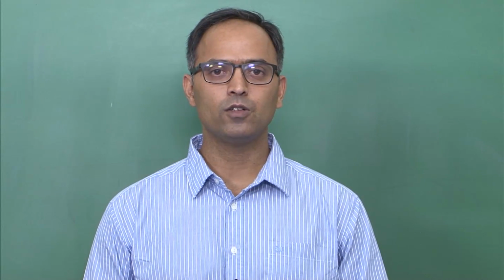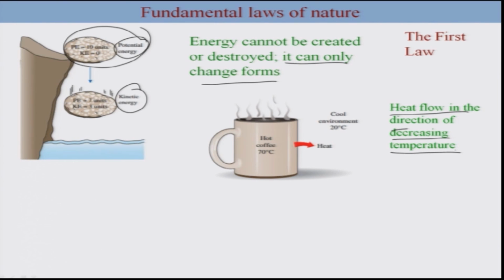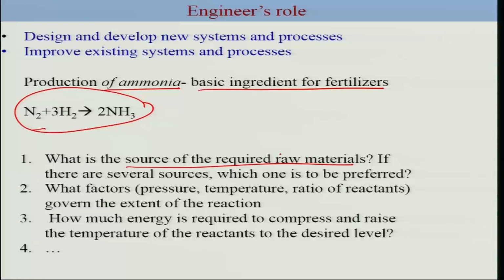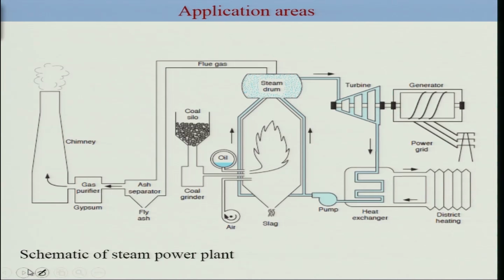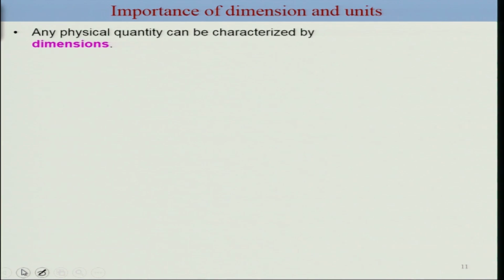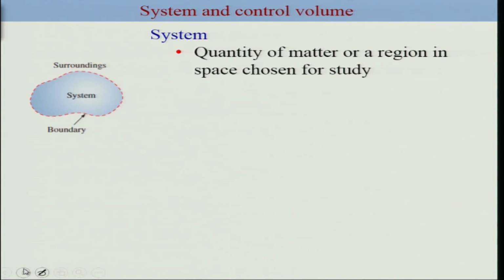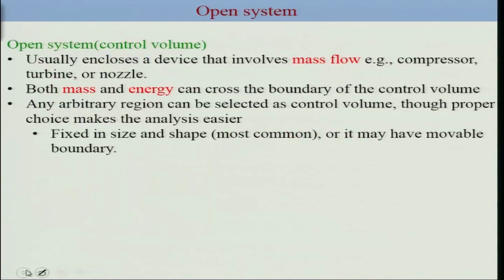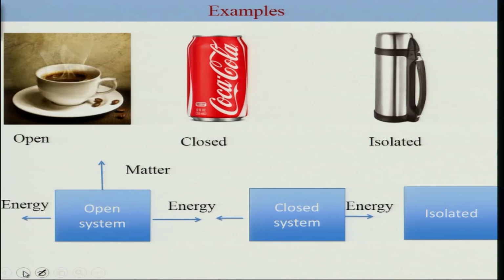Fundamental laws of nature, system definitions and applications